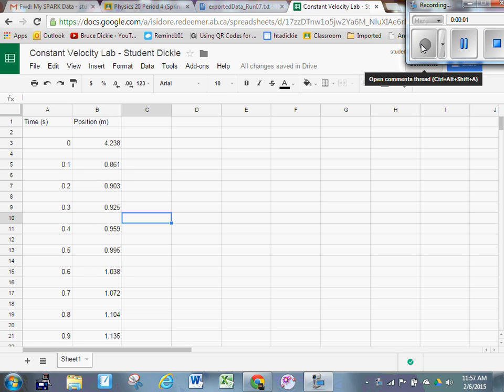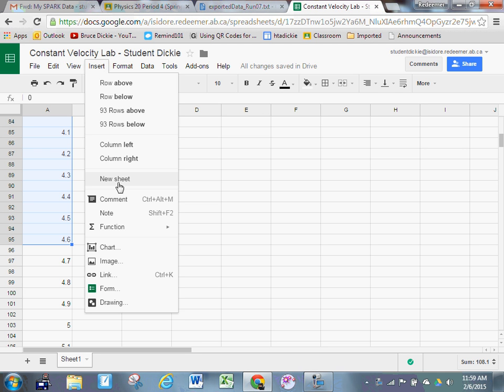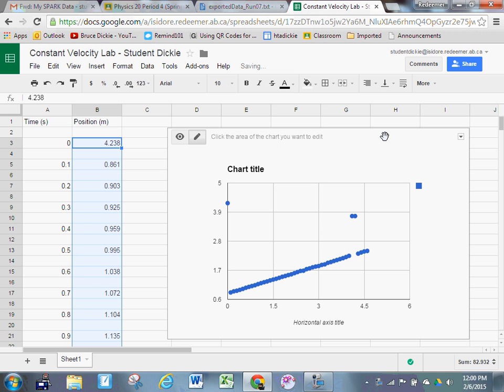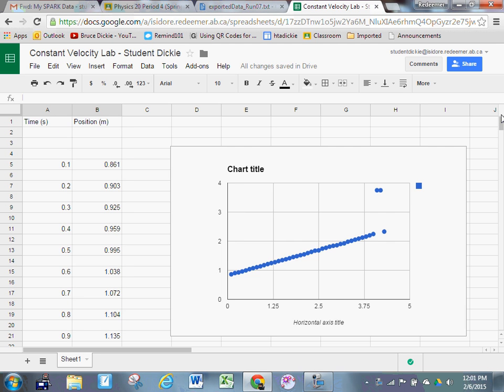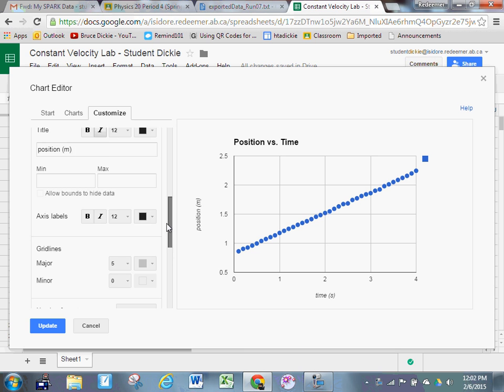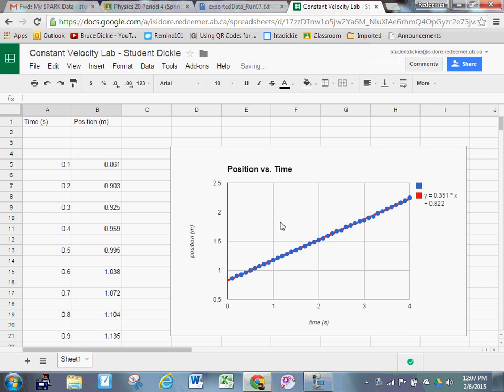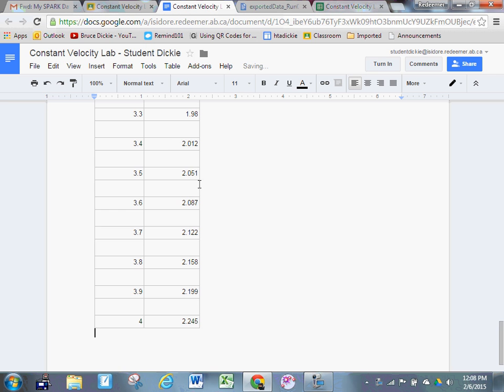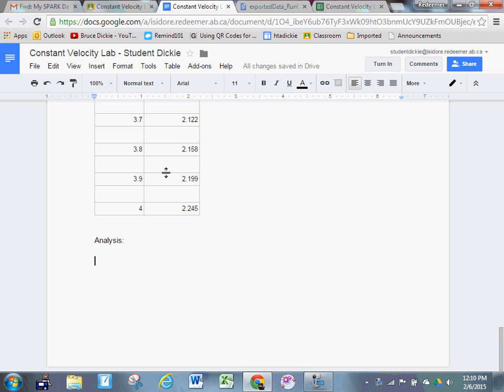(106-P2015S) Plotting Graphs in Google Sheets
Demonstration of plotting graphs in Google Sheets.